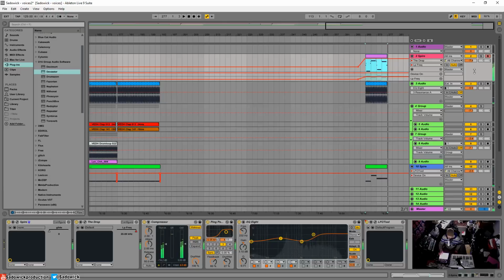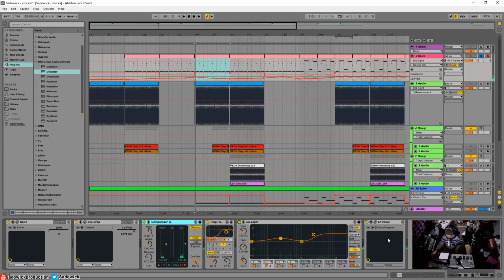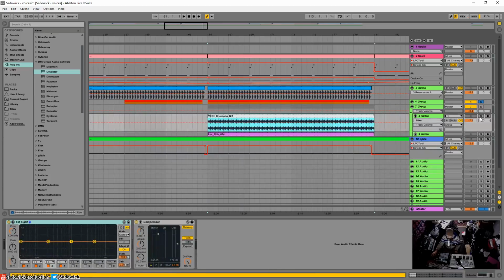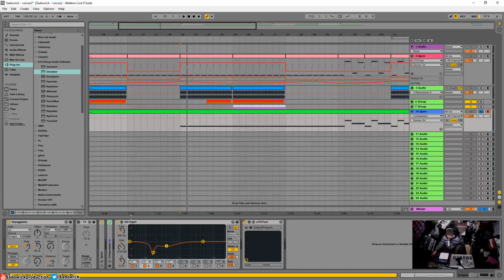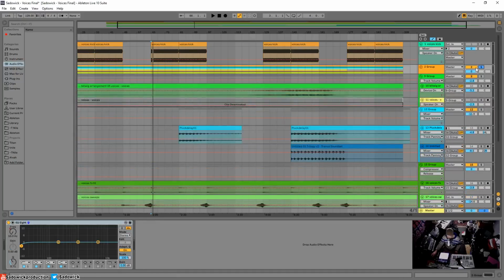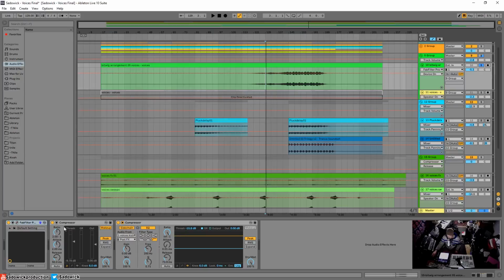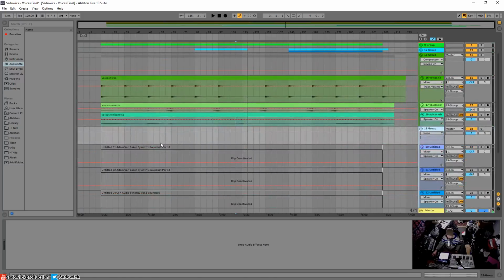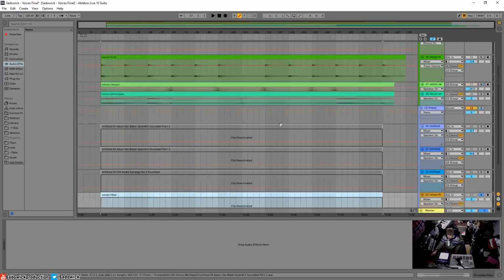How I Made The Track "Sadowick - Voices"